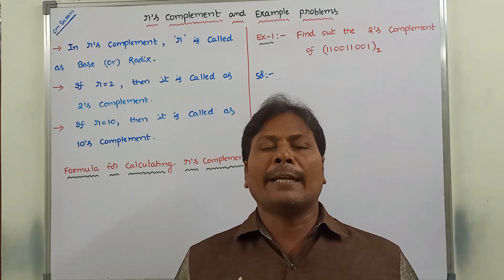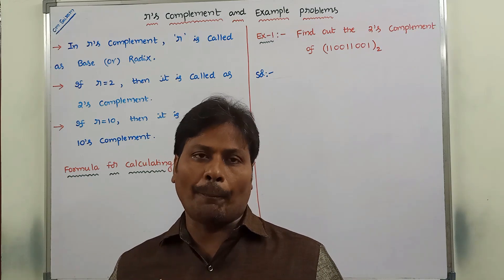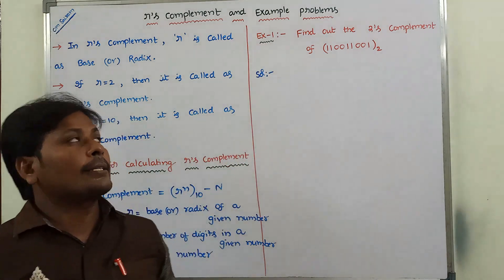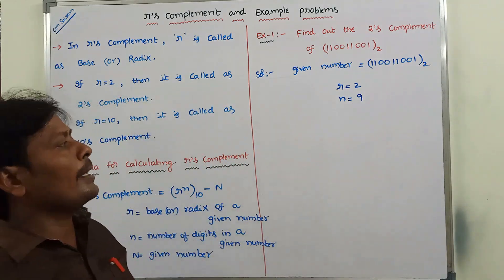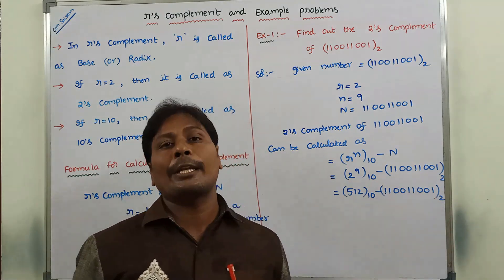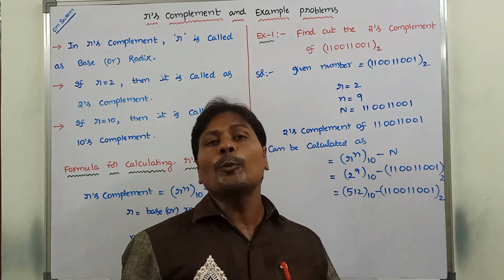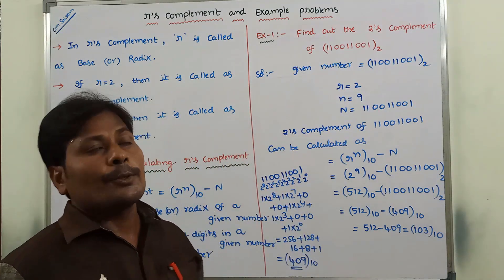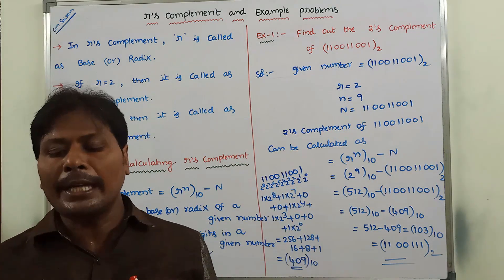r's Complement || Formula for r's Complement || 10's Complement || 2's Complement || DLD || STLD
r's Complement
Formula for r's Complement
10's Complement
Complements in Digital Electronics
2's Complement
Radix Complement
Diminished Radix Complement
DLD
STLD
CO
CA
CAO
Digital Electronics
This video contains the description about
1. What is 10's complement?
2. Example problems on 10's complement.